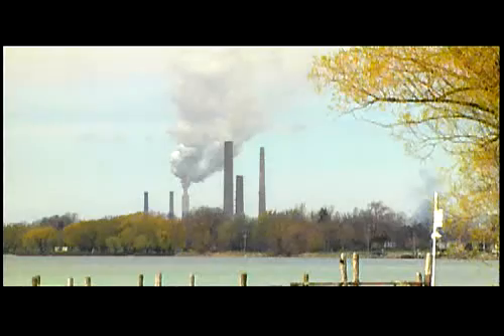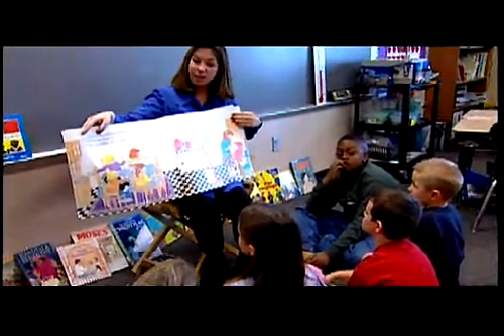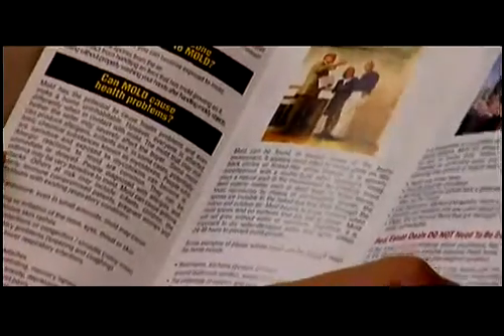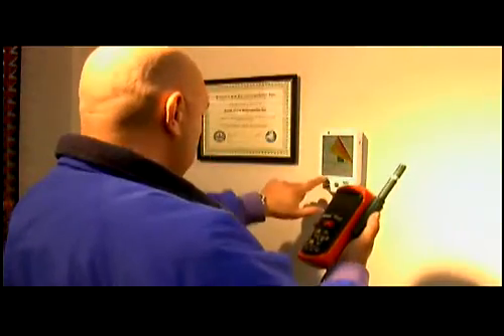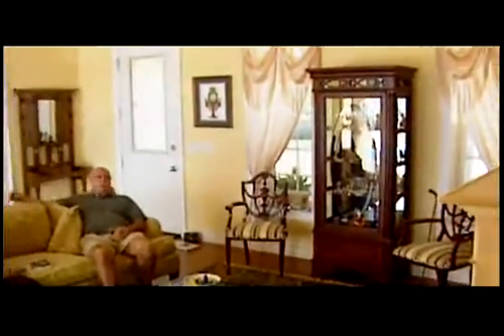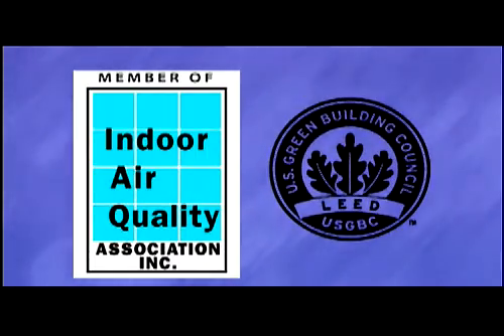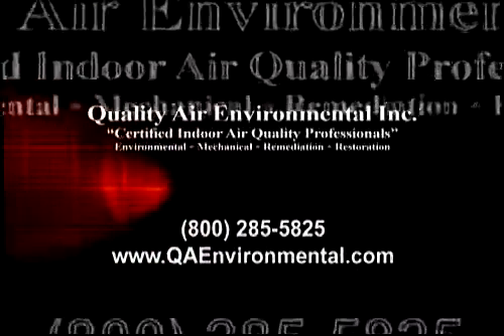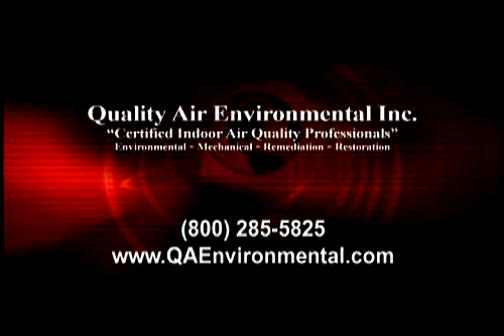Mold and Its Relationship to Indoor Air Quality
Indoor Air / Environmental company, and it's air quality monitoring and management program. A proactive service for moisture and mold management.